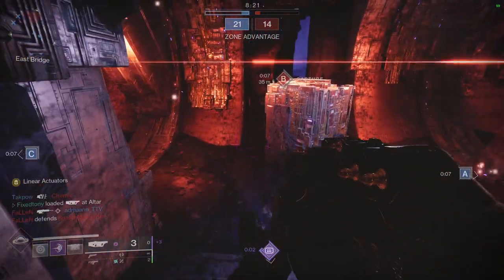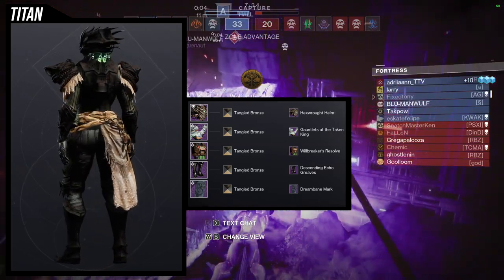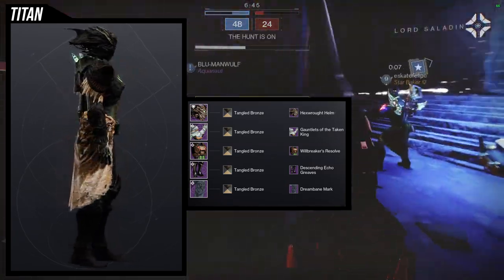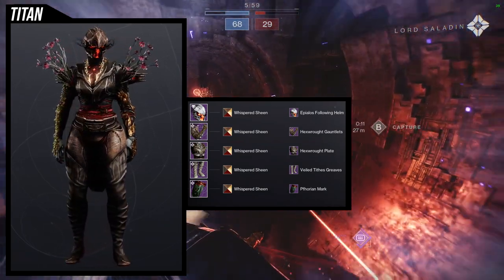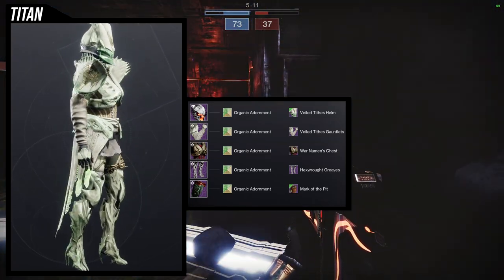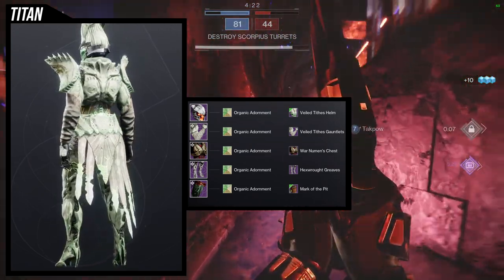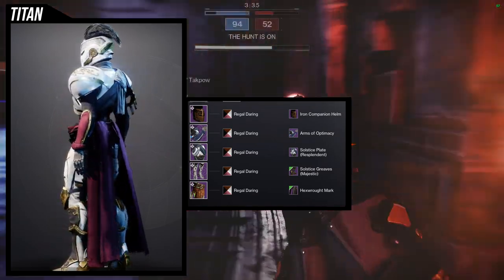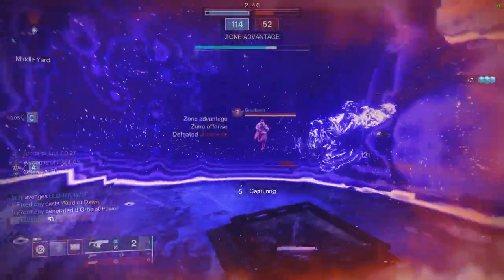Destiny 2: Hexwrought Titan Sets | Season of the Witch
00:00 Intro
00:45 1st Set
01:46 2nd Set
02:50 3rd Set
04:06 4th Set
05:21 Outro